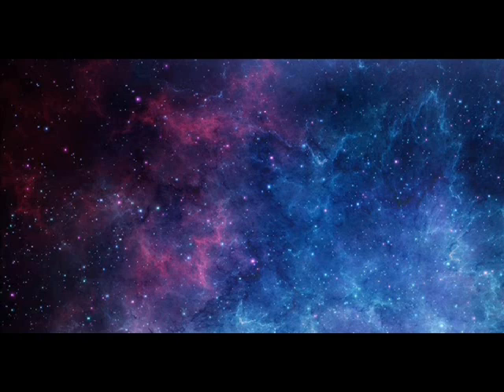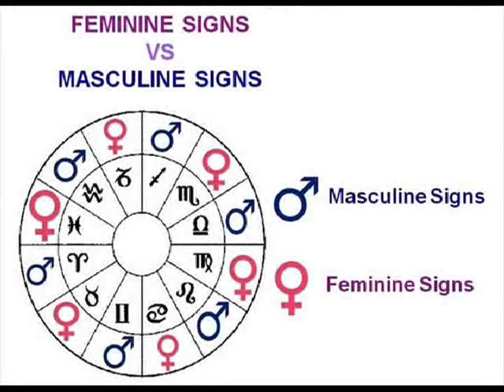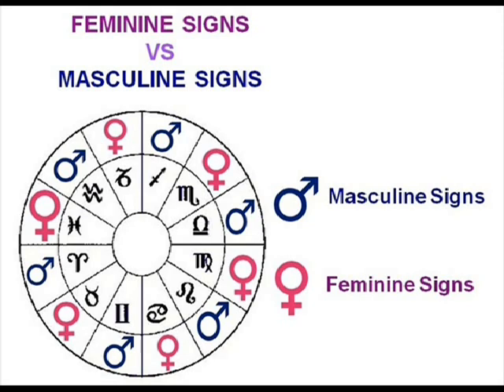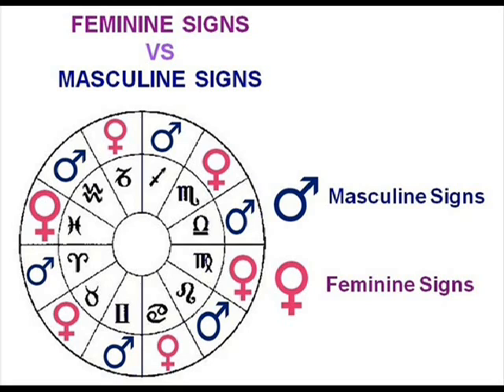Masculine or feminine approach?: quick career-boosting tip based on astrology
Hello astrology fans :) , here is a quick tip to boost your career by use of the natal chart, the Dasamsa (D10 divisional chart), and your current Mahadasha.

P.S. THANK YOU for helping me reach over 1000 subs, and watching the ads :)
Also, please give a peek to the Link below, would be much appreciated :)

 ! REMINDER !
Also, as I have mentioned in previous videos, I use vedic astrology interpretations in my videos, which means I combine Sidereal Zodiac and Whole Sign house system. If you want to see your chart in this system, go where you can create a free account, and then go to "Extended Chart Selection" - "Options for zodiac and houses", and set House System to "whole signs" and Zodiac to Sidereal - Hindu/Lahiri